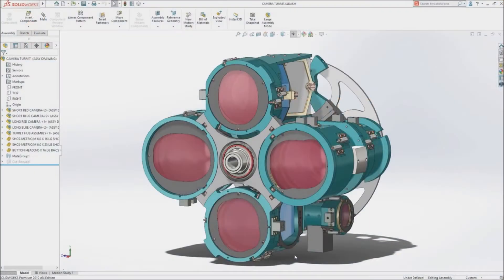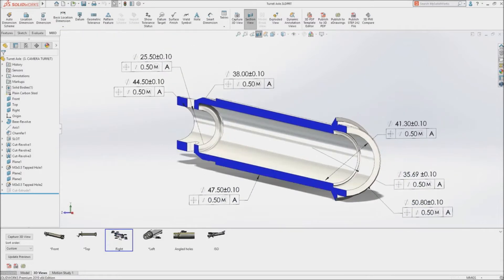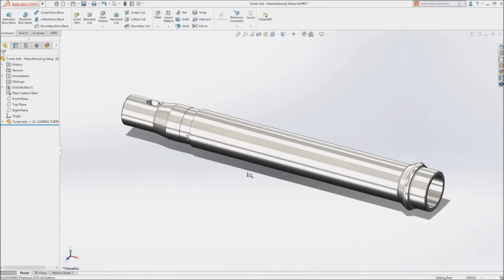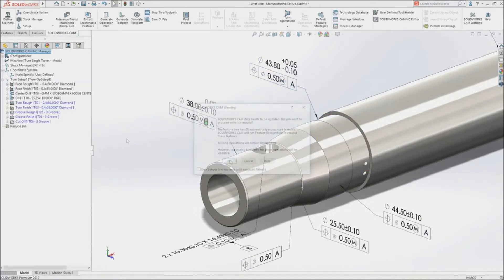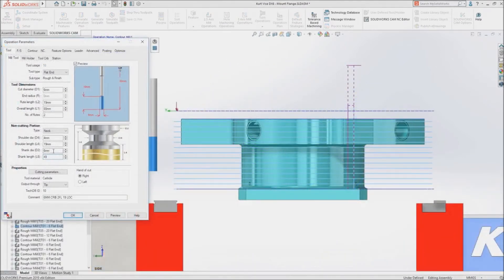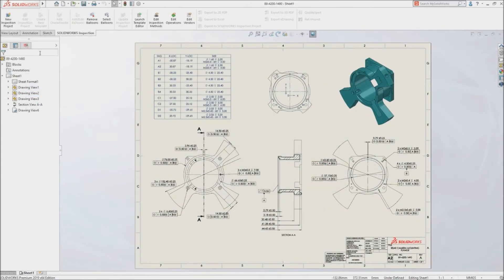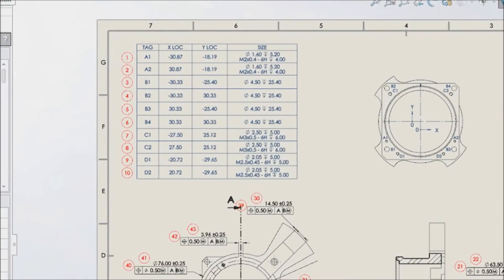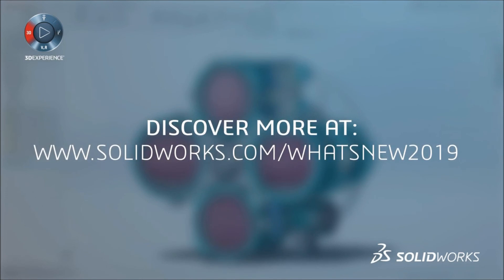What's New in SOLIDWORKS 2019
SOLIDWORKS 2019 | PROVEN DESIGN TO MANUFACTURE SOLUTION
SOLIDWORKS 2019 provides the breadth of tools to tackle the most complex problems, and the depth to finish critical detail work. New features help you improve your product development process to get your innovative products into production faster.

Conceptia Konnect is an award-winning Authorized Value-Added Reseller for SOLIDWORKS, SOLIDWORKS Simulation, SOLIDWORKS Flow Simulation, SOLIDWORKS Composer (Formerly 3DVia), SOLIDWORKS Plastics, SOLIDWORKS Electrical, SOLIDWORKS Enterprise Product Data Management and DraftSight in India. We also provide state-of-the-art solutions from DriveWorks and 3DConnexion and handle the All India Distribution and reseller network for InspectionXpert Corporation.